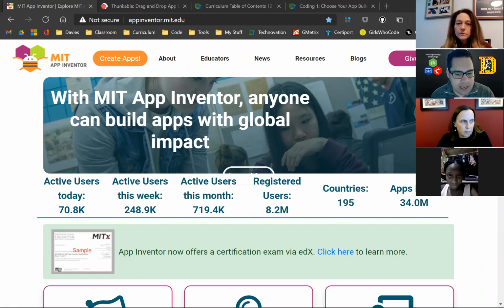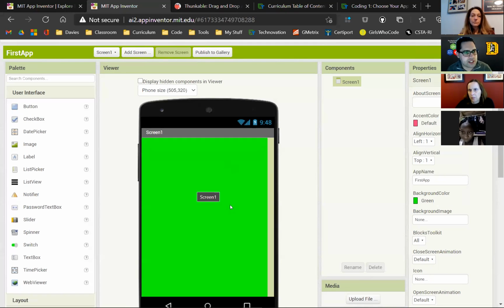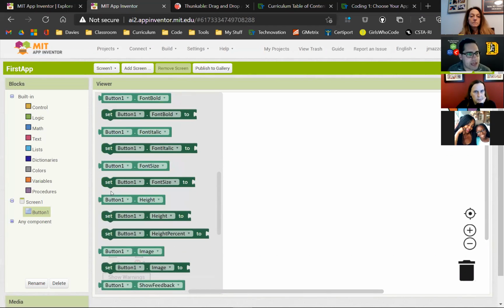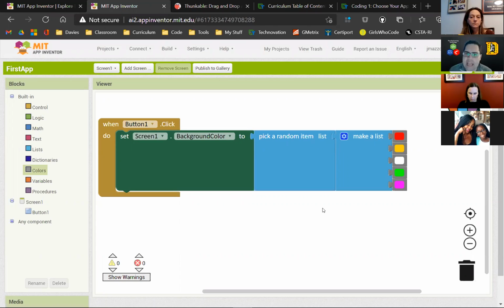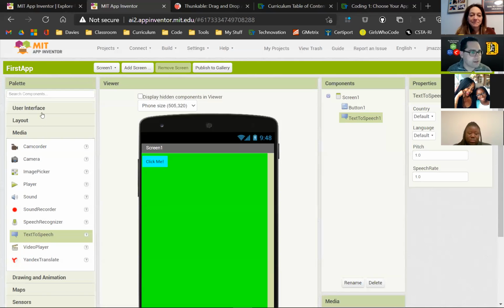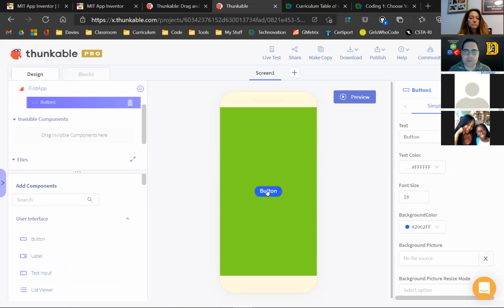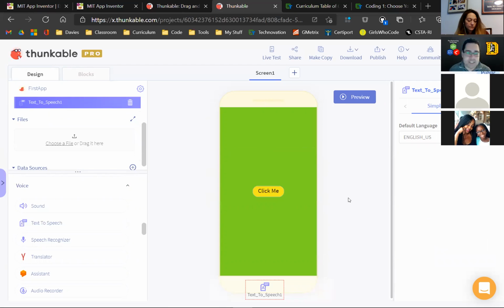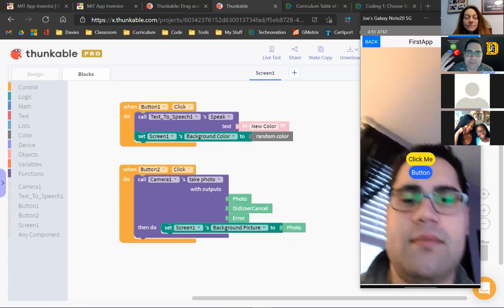MIT App Inventor & Thunkable Basics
Joe Mazzone, Career and Technical Education (CTE) Instructor at William M. Davies, Jr. Career and Technical High School and Technovation Girls RI Chapter Ambassador, leads this introductory workshop on the basic steps for using MIT App Inventor (first half hour) and Thunkable (second half hour).